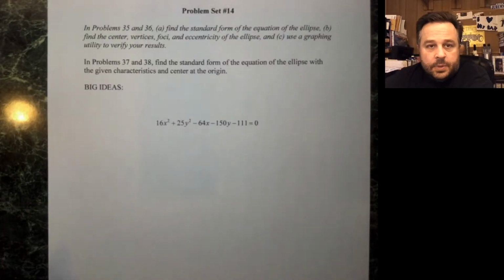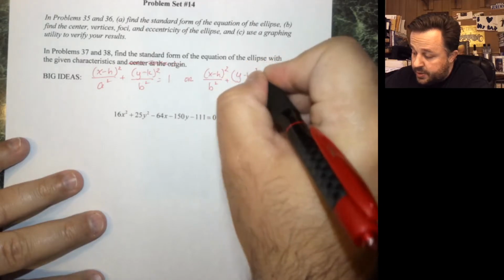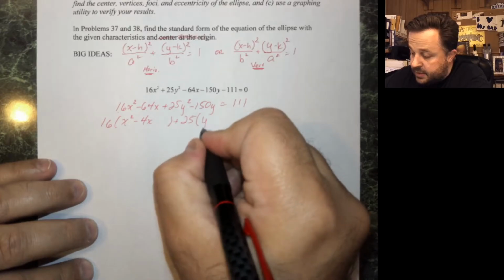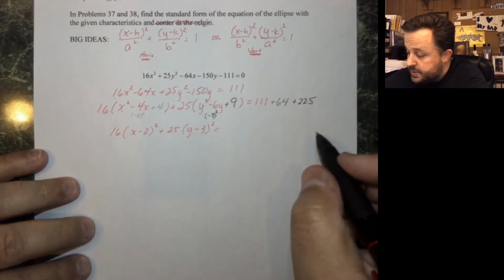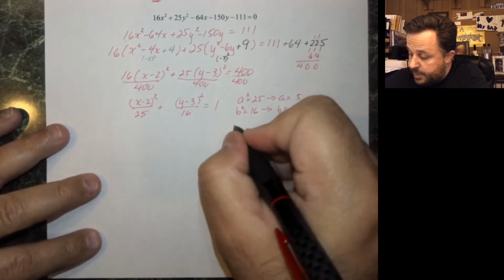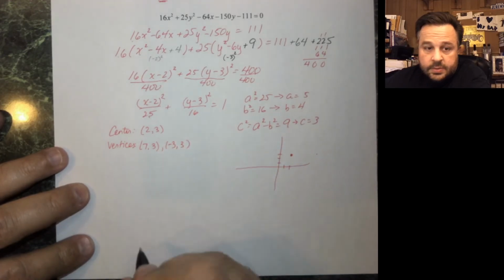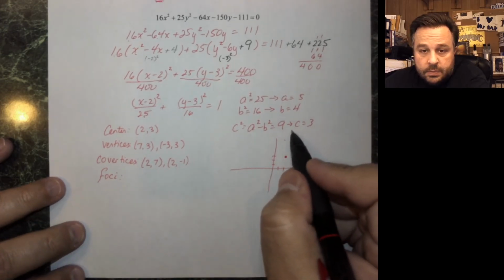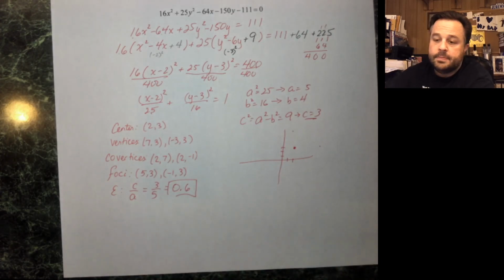PS14 35 38 Ellipses